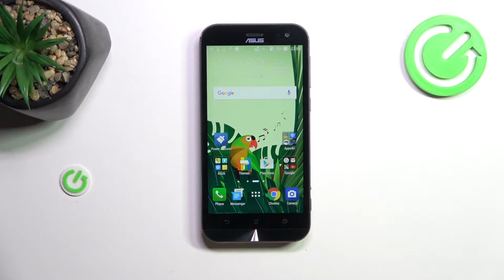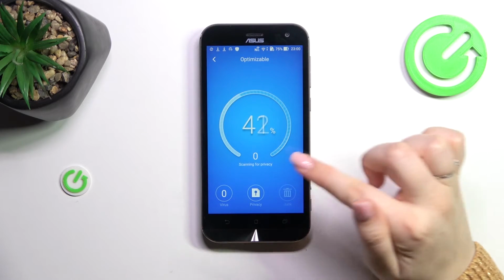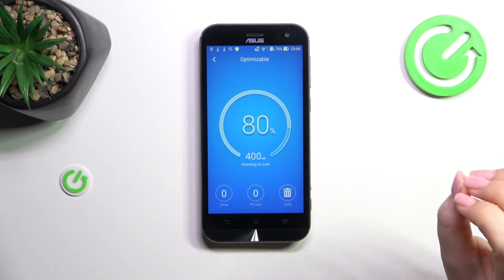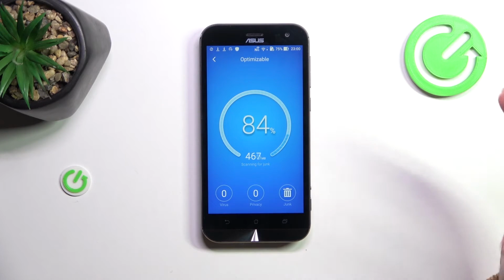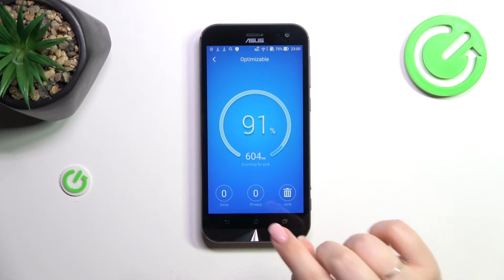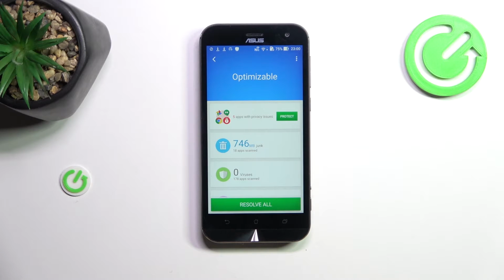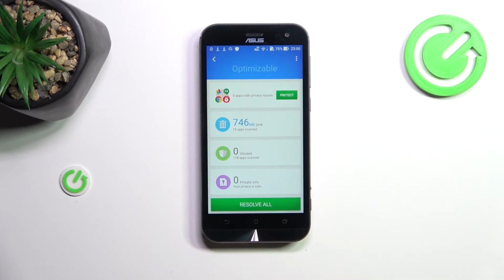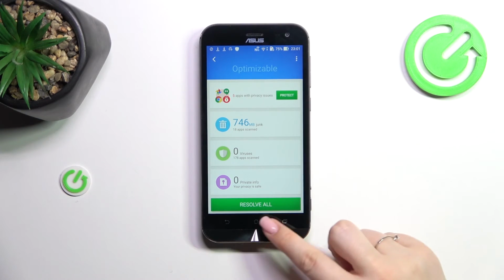How to Perform a Virus Scan on Your ASUS ZenFone Zoom ZX551ML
Protect your ASUS ZenFone Zoom ZX551ML from malicious threats with our expert guide on conducting a comprehensive virus scan. In today's digital age, securing your smartphone is more crucial than ever. Our video takes you through the essential steps to safeguard your device, ensuring your personal data remains private and secure. Whether you're a seasoned tech enthusiast or a casual user, understanding how to perform a virus scan on your ZenFone Zoom is vital for maintaining your smartphone's health and performance. We cover everything from selecting the right antivirus software to interpreting scan results and taking action against potential threats. Our advice is based on detailed research and a deep understanding of cybersecurity practices, providing you with the confidence to protect your ASUS ZenFone Zoom against unwanted viruses and malware. Tune in to empower yourself with the knowledge to keep your device clean, fast, and secure.

Questions to Include in the Video Content:

How to choose the best antivirus software for your ASUS ZenFone Zoom ZX551ML?
How to initiate a virus scan on your ZenFone Zoom?
How to interpret the results of a virus scan on your ASUS ZenFone Zoom?
How to remove detected threats from your ZenFone Zoom safely?
How to schedule regular virus scans to ensure ongoing protection for your ASUS ZenFone Zoom ZX551ML?